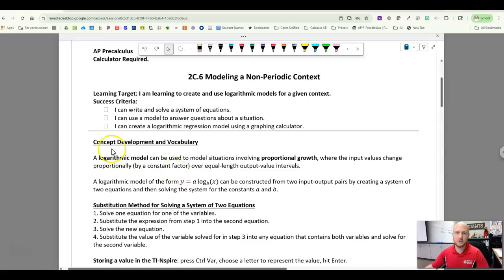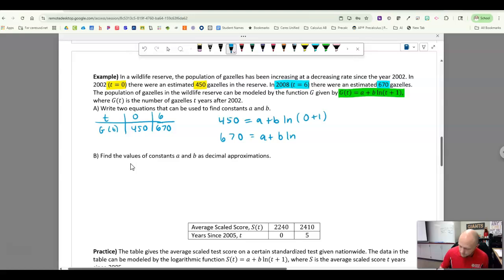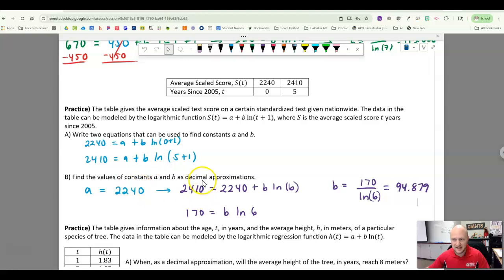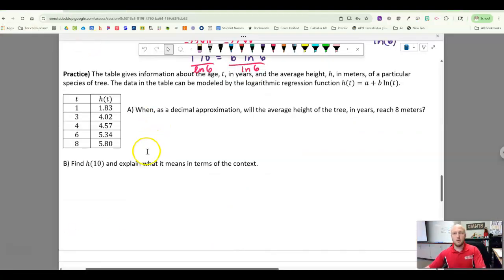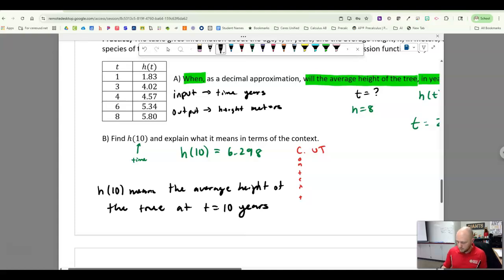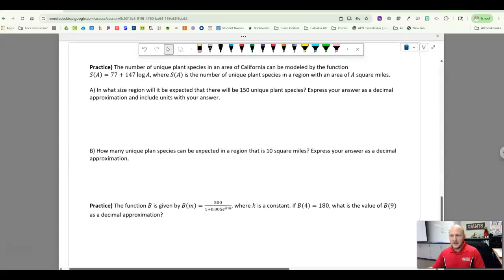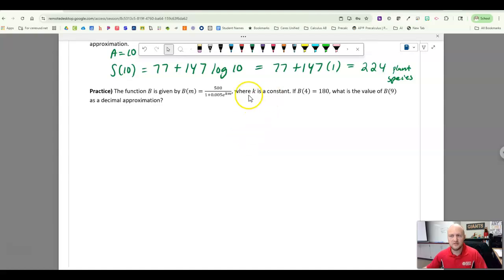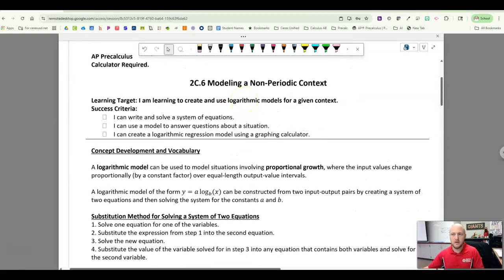AP Precalculus | 2C-6 Modeling a Non-Periodic Context with Logarithms